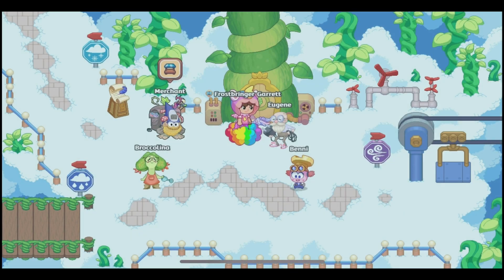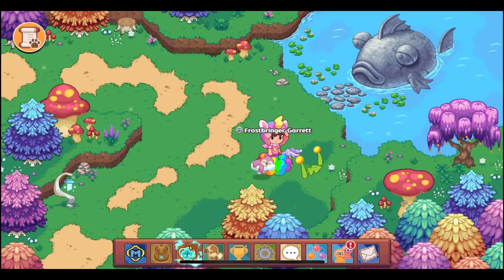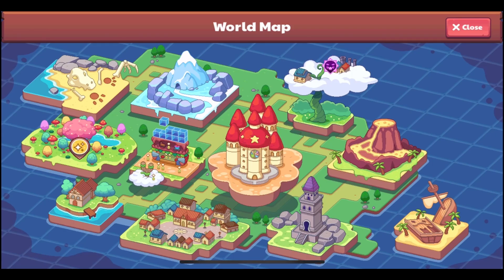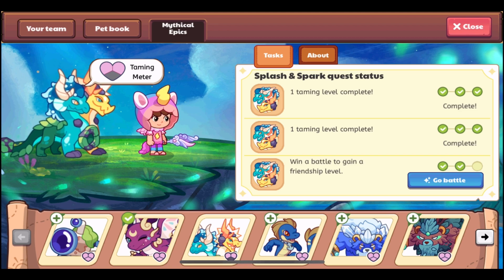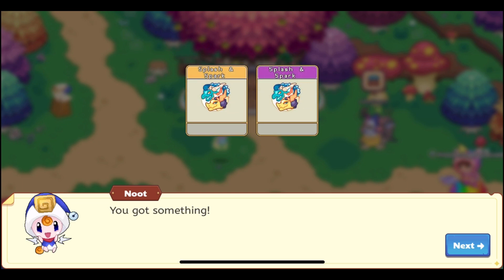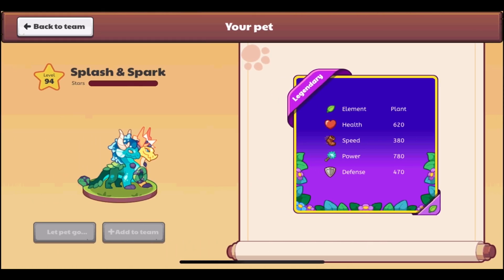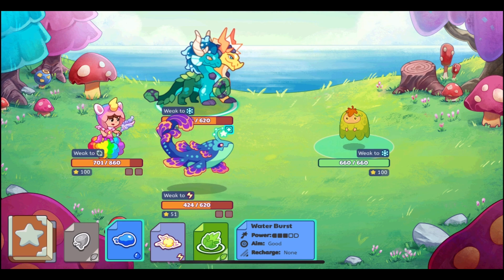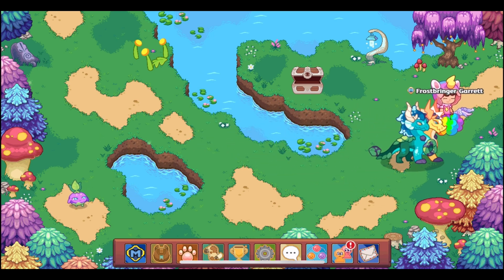Prodigy Math Game | How to Obtain Splash & Spark! (Mythical Epic) Part 2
Part 2 of how to obtain Splash & Spark, the nineteenth Mythical Epic!